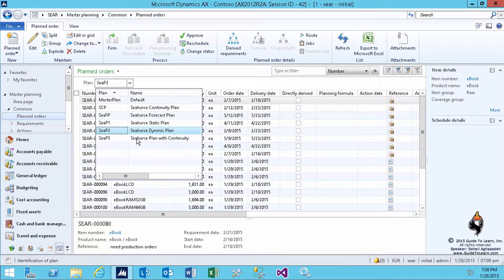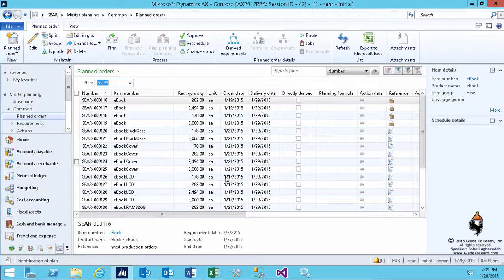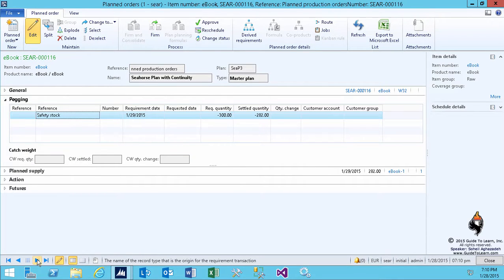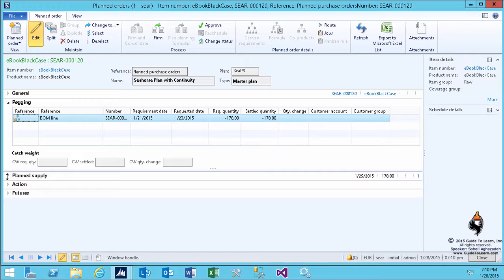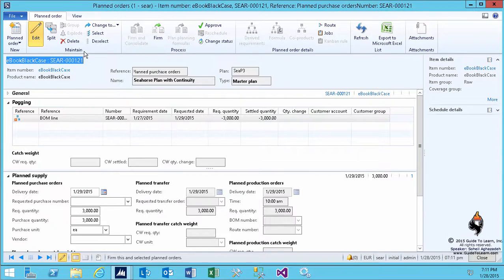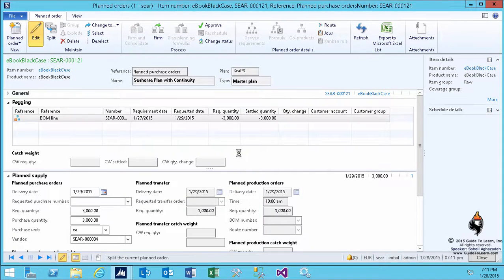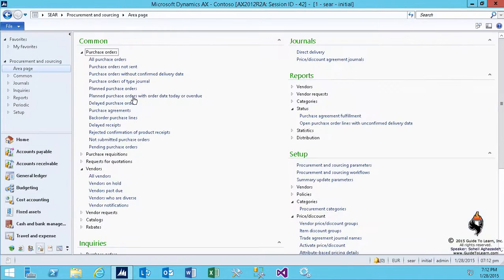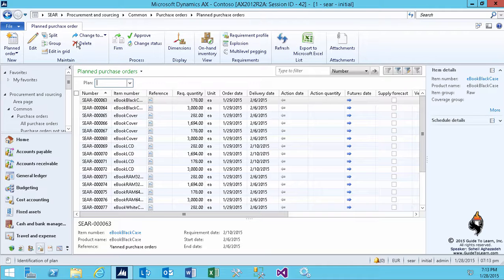Microsoft Dynamics AX 2012 R3 Master Planning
This course discusses the Microsoft Dynamics AX 2012 R3 Master Planning setup configuration and usage.